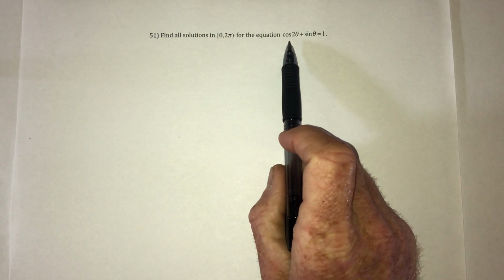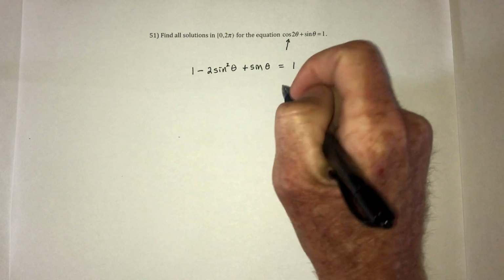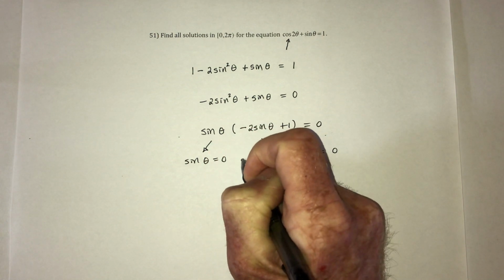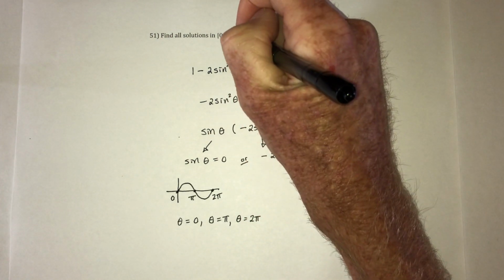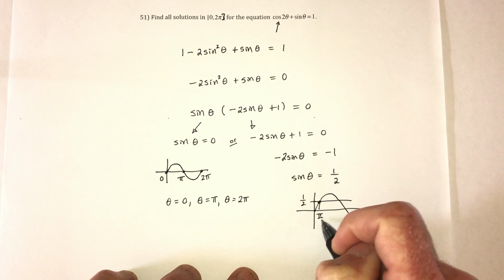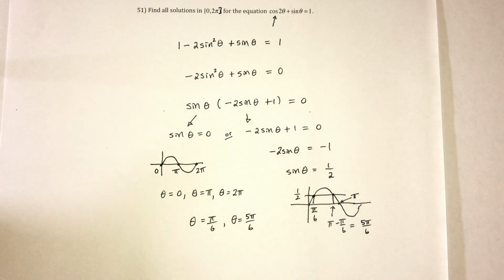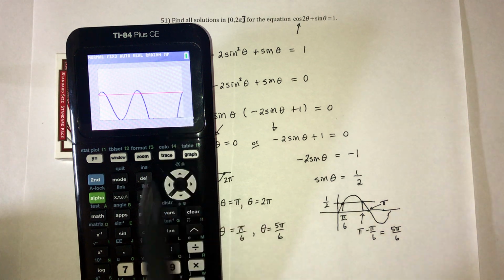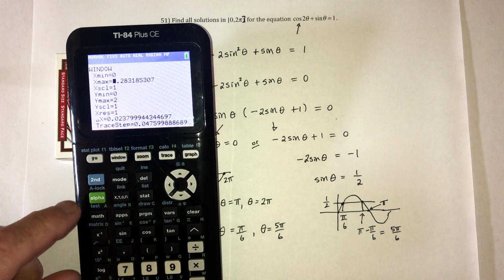Math 24 Podcast 51